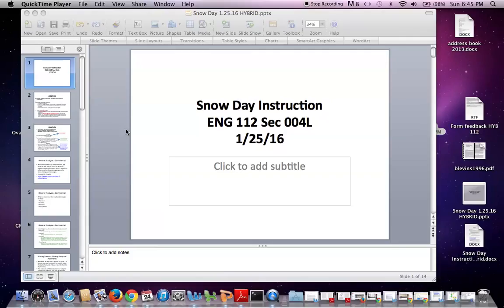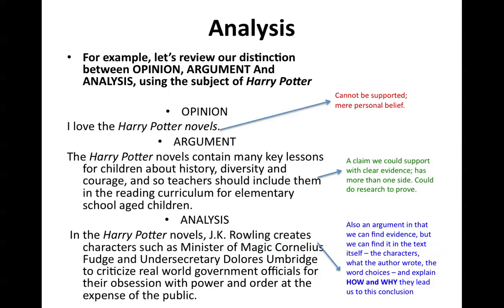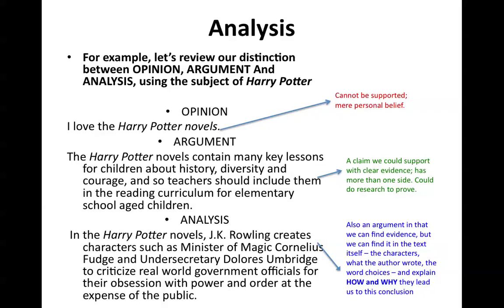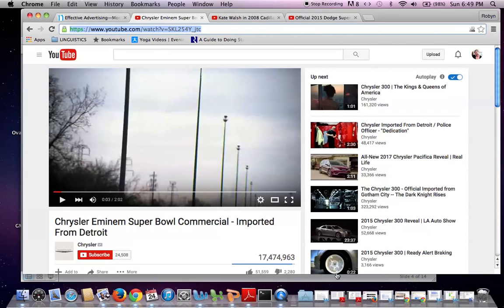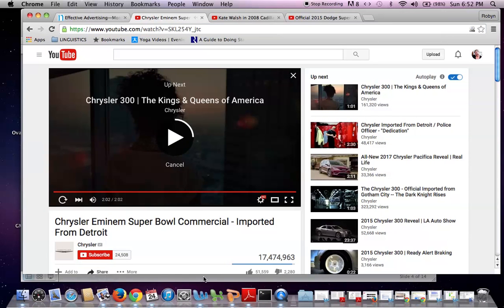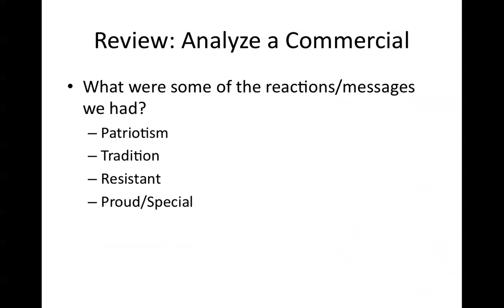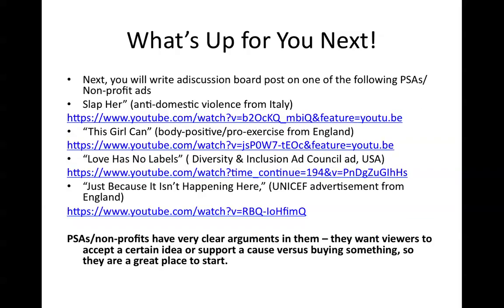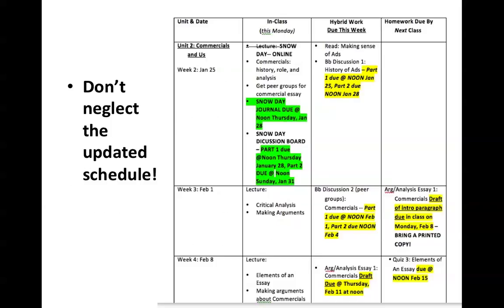SNOW DAY 1 25 16 Hybrid 112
This is for Hybrid ENG 112 Sec 004 L at Northern Virginia Community College Loudoun Campus, for January 25, 2016